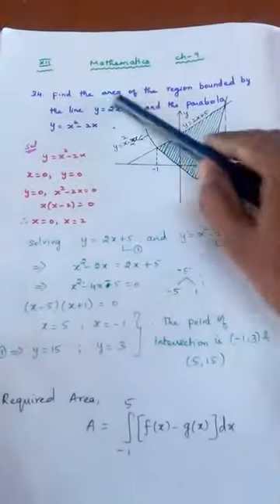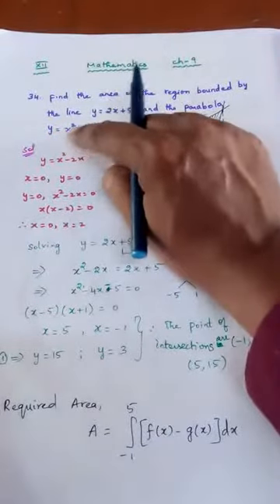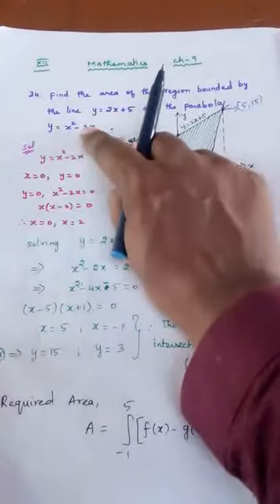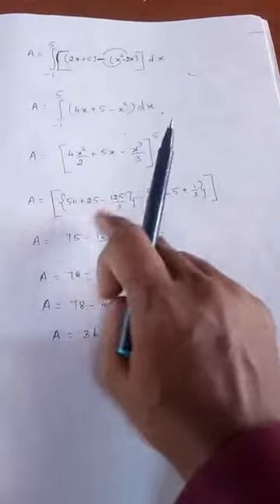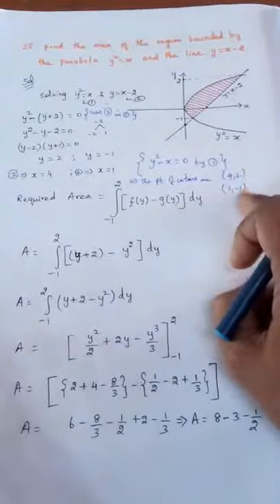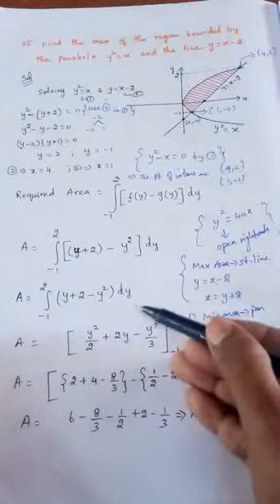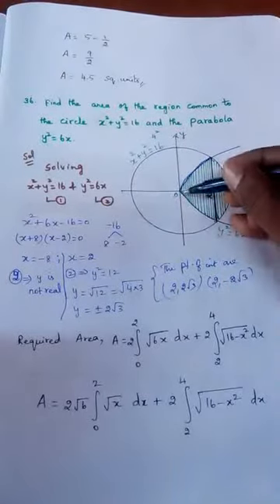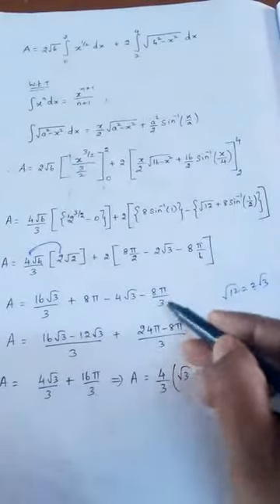12th ch9 problem 34 to 36